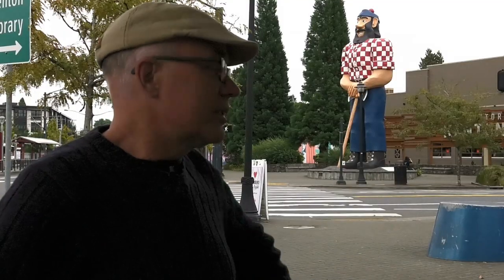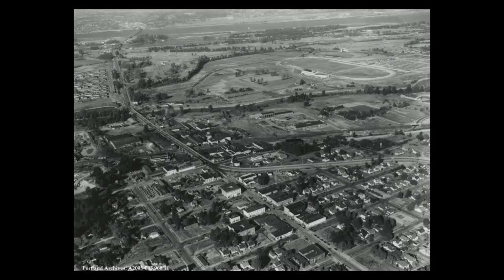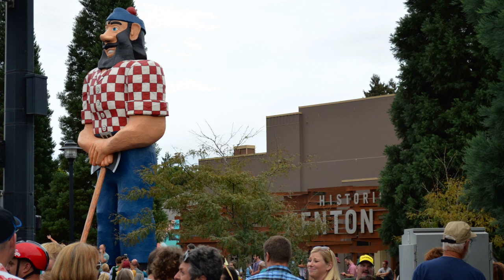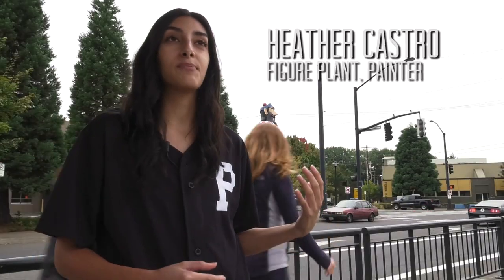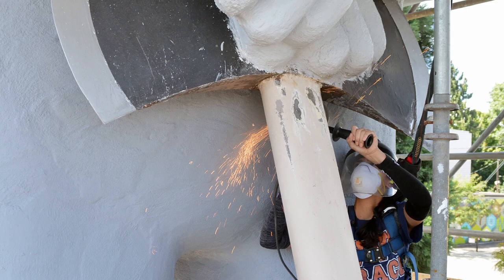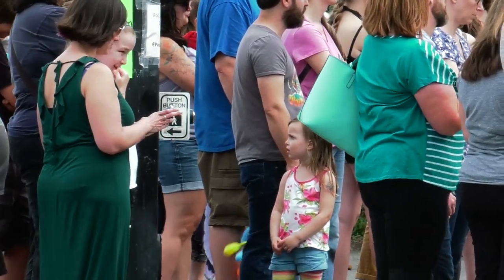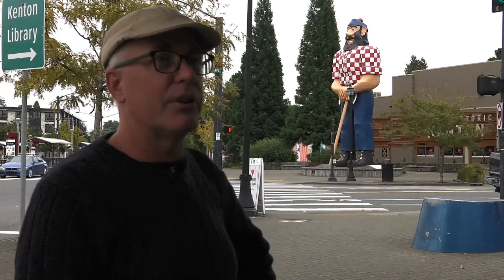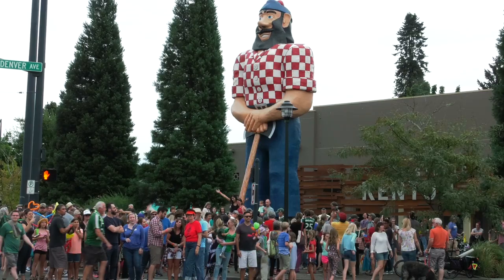Figure Plant: Paul Bunyan Statue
Though largely a community-based funding effort, the folks at Kenton's Figure Plant were the crew that actually rocked the recent Paul Bunyan restoration. Unlike some other iconic statues in Portland, you can put this guy on your magazine cover and in your TV show all day long. He belongs to no one and everyone simultaneously. Indeed, a true Portland enigma...